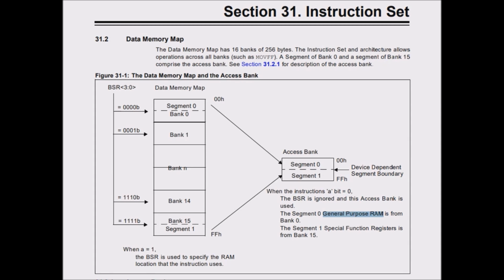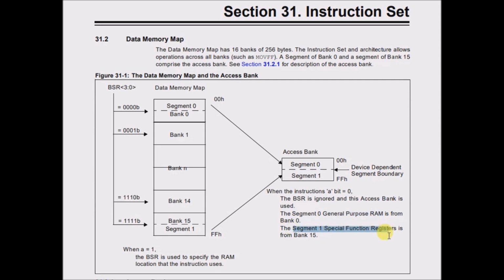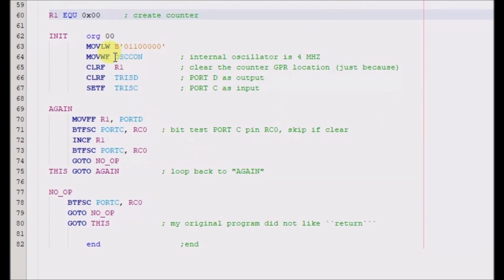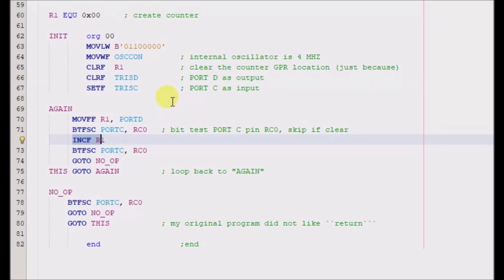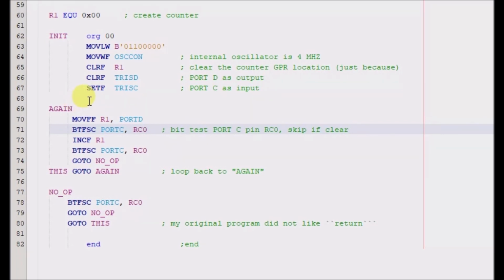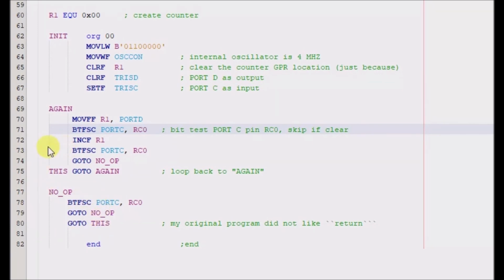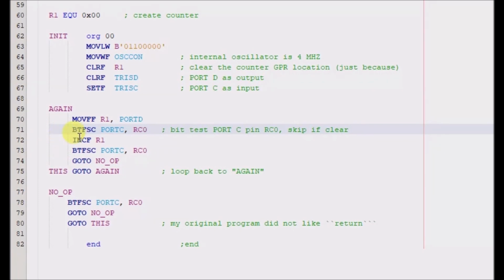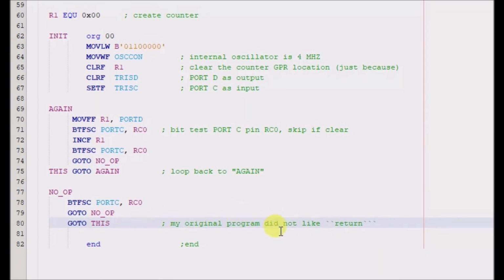PIC18F4525 Part 010: Count to 255 (in Assembly Language)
18F Family Manual (See page 109)